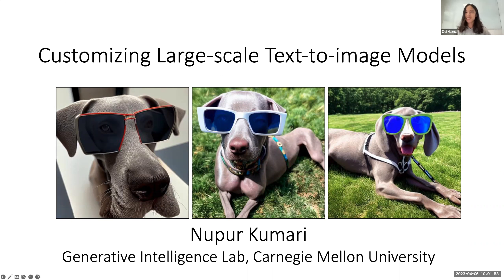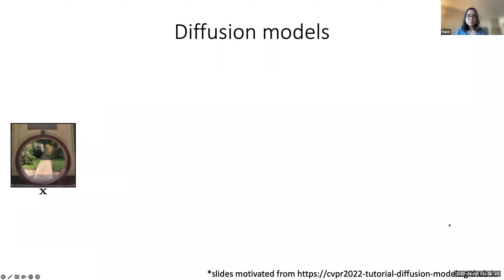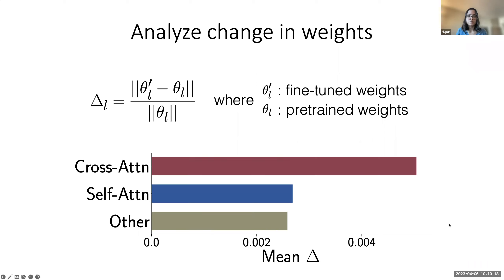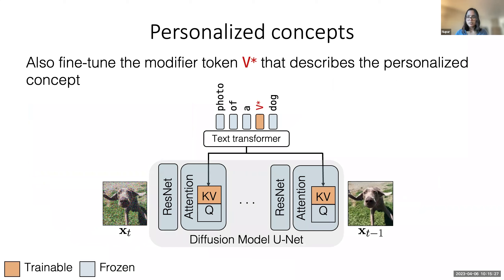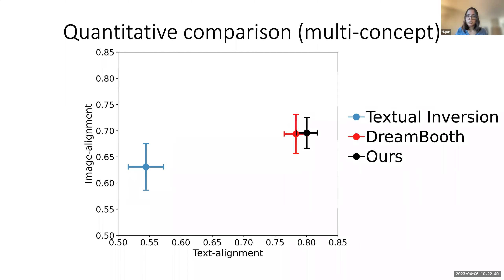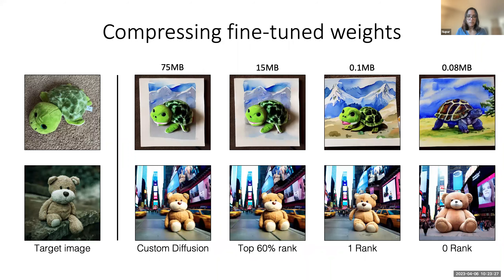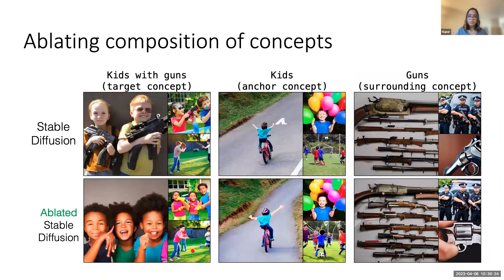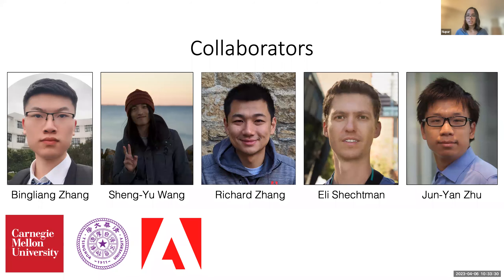【S2E8】Customizing Large-Scale Generative Models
**Title**

Customizing Large-Scale Generative Models

**Abstract**

Advancements in large-scale generative models represent a watershed moment. These models can generate a wide variety of objects, styles, and scenes and their compositions.  However, as end users, we often wish to synthesize specific concepts from our own personal lives. Furthermore, these models are trained on a fixed snapshot of available data while new content is created all the time. As a result, these models often lack the capability to generate, with sufficient fidelity, personalized or unique objects that are not within their pre-defined concept space. Nupur will talk about her research on the customization of text-to-image diffusion models to add multiple personal and unique concepts. She will also briefly discuss their recent exploration into ablating (removing) copyright and memorized concepts from the text-to-image diffusion models.

**Speaker**

Nupur Kumari is a Ph.D. student at Carnegie Mellon University, advised by Jun-Yan Zhu. Her research is in generative models, specifically efficient fine-tuning and transfer learning techniques to improve generative models.